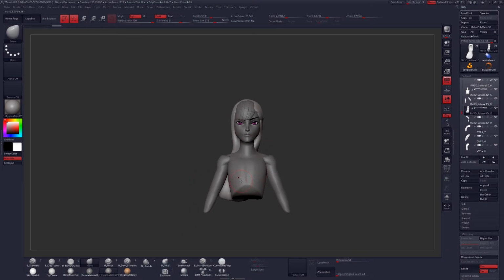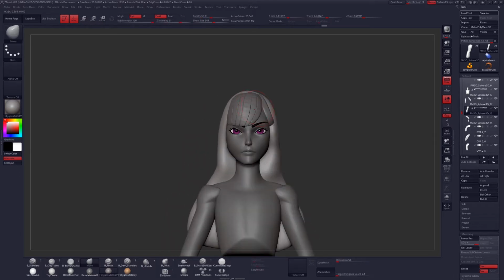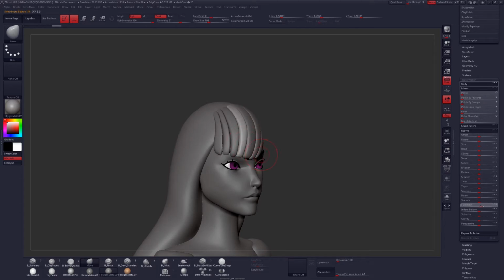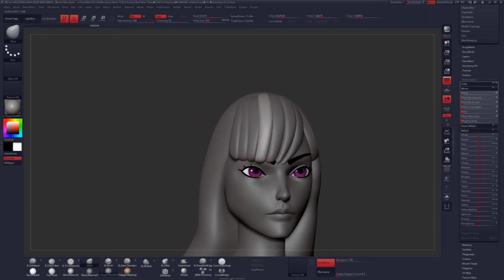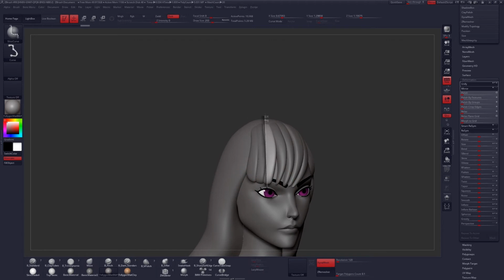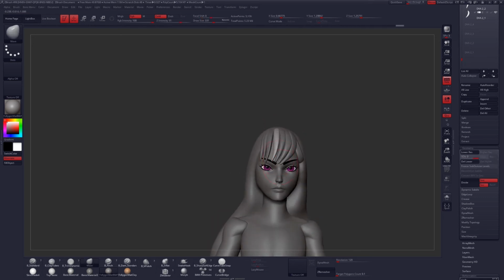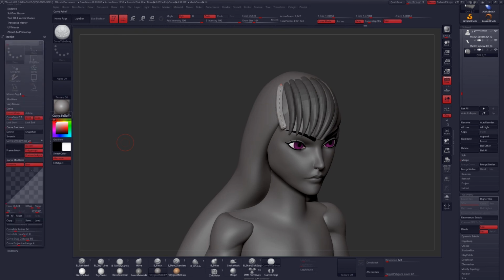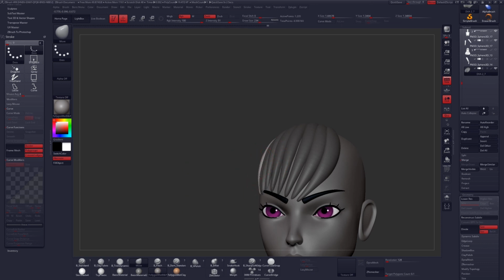Sculpting D.VA from Overwatch - PART 19 - Follygon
Working on the bangs in this one!